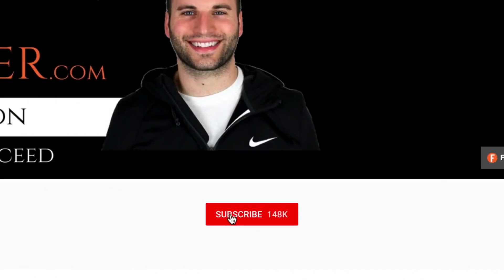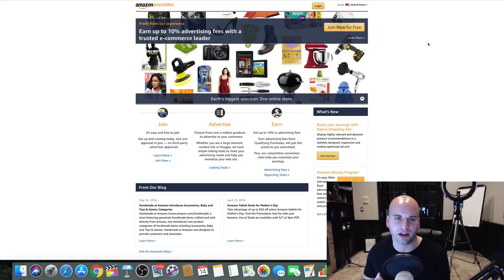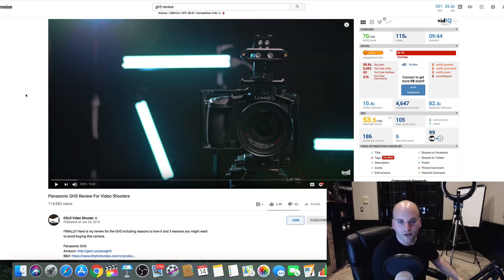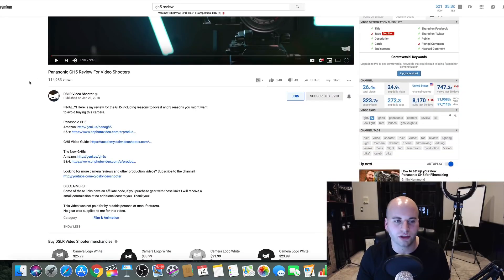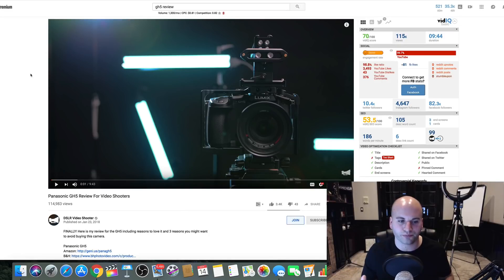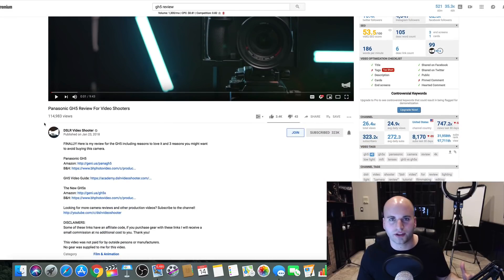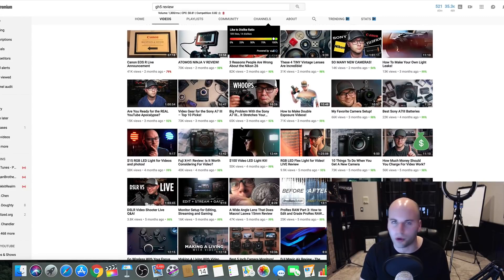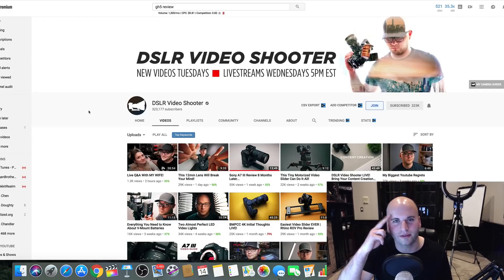MAKE MONEY - HOW TO START AFFILIATE MARKETING 2019 100% FREE BEGINNER FRIENDLY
what is the best way to make money online
the best and easiest way to make money online
find a way to make money online
how can i make a lot of money online
who to make money online
where can you make money online
is there a way to make money online
how to make small money online
best way to make good money online
what is the easiest way to make money online
help me make money online
how to make money online blog
is there any way to make money online
is there any real way to make money online